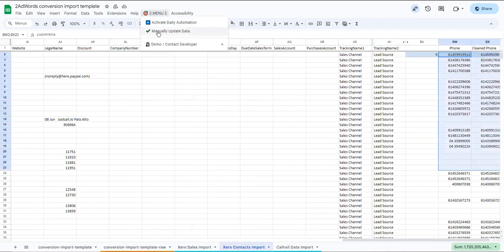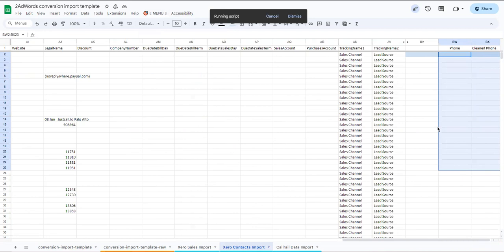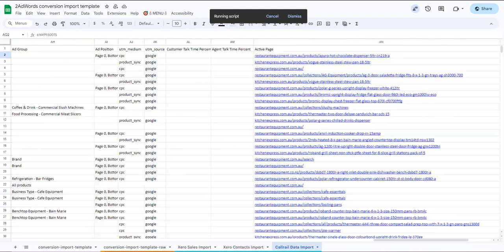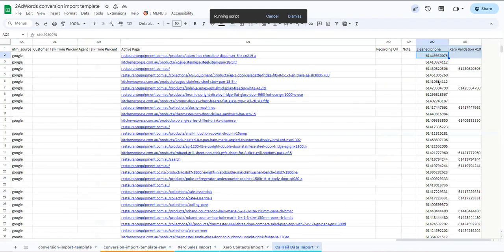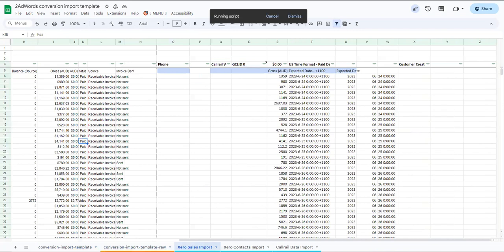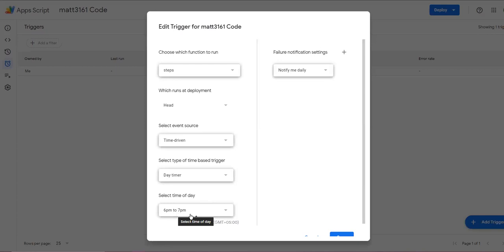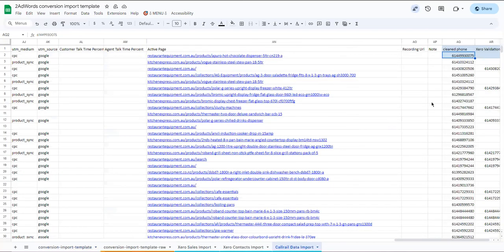GS Daily automation setup to update data Google Sheet Slowness and automation to speed up mat Demo#2